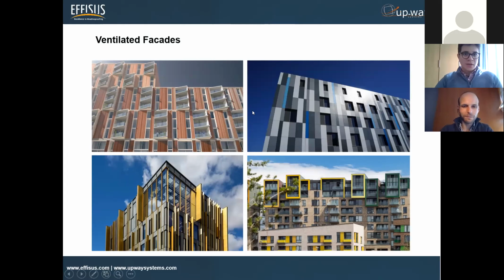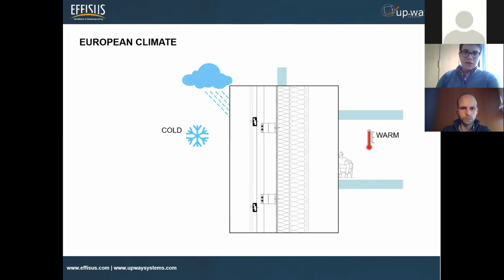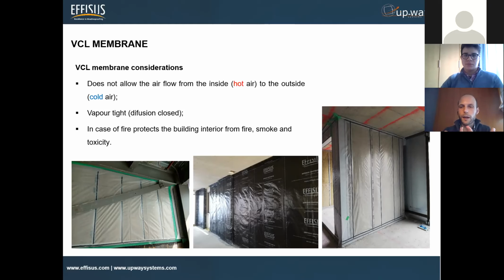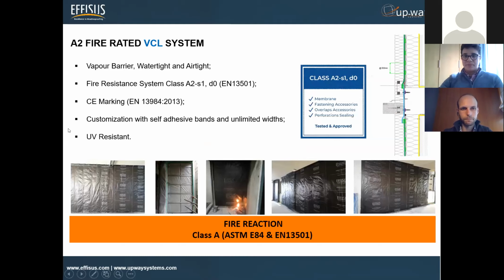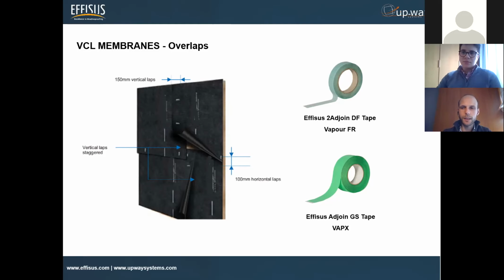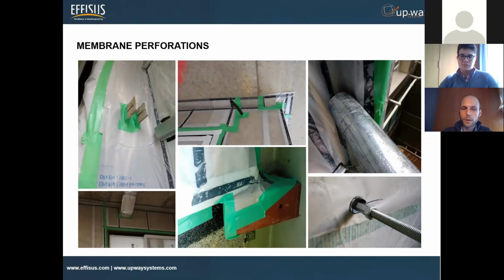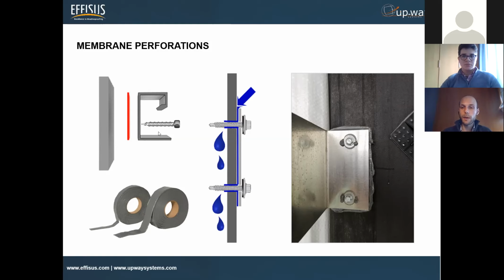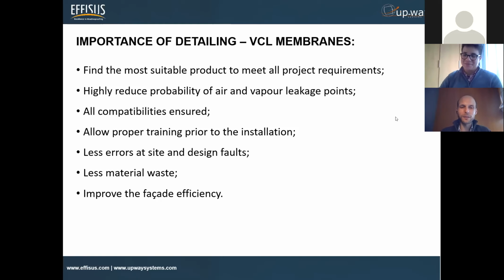Effisus Connect to Value - Rainscreen Cladding Facade: Managing the Building Vapour Permeability